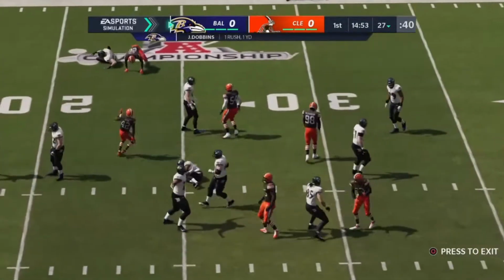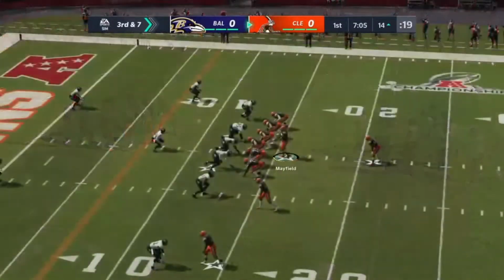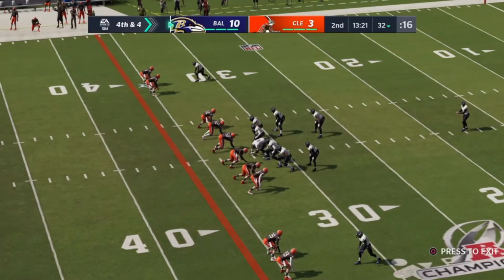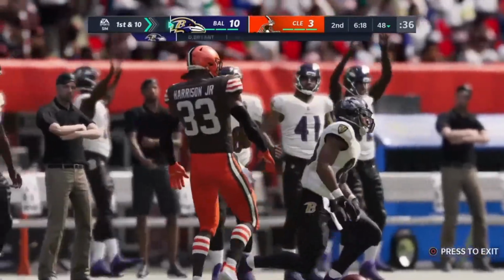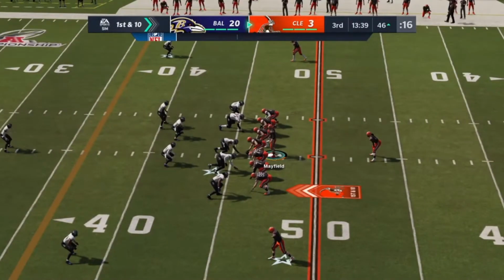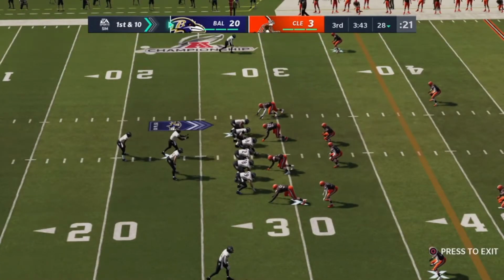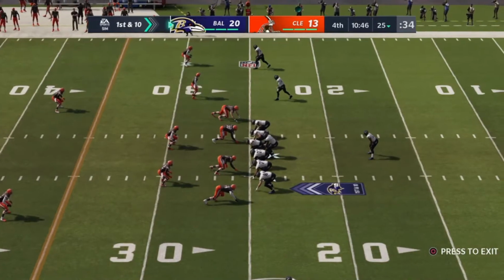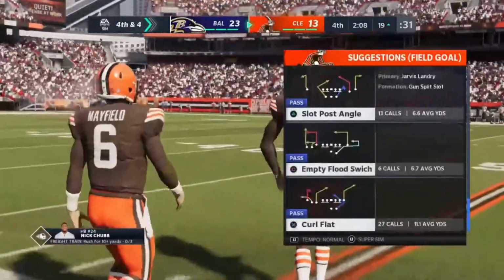Ravens @ Browns AFC Championship Rerun with Coach Mode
Welcome to Nagy on Sports.

Full Game, Full NFL​ Simulations on Madden​

All with original play by play from Phil Nagy and color commentary from Kit Nagy.

Join our Nagy on Sports discord! A place to hangout and chat all things Browns and NFL. Expect community polling, community messaging thread, and we'll eventually stream from there (while simulcasting to YouTube). In the "pick_your_team" thread please click on the icon of your favorite team so that we can notify you when to expect your team to be playing on our channel!